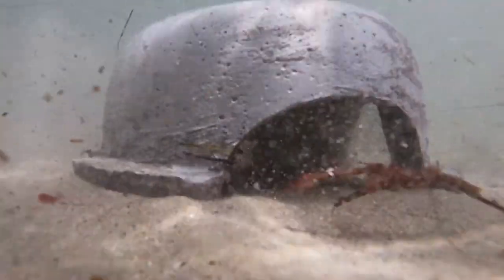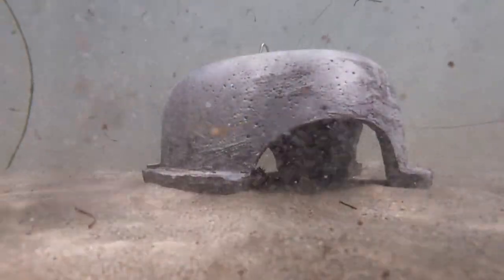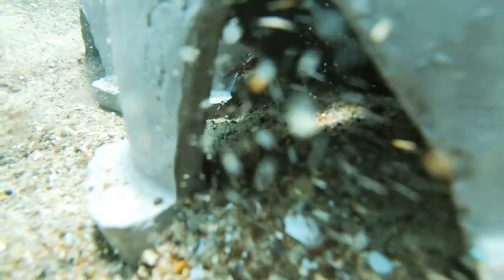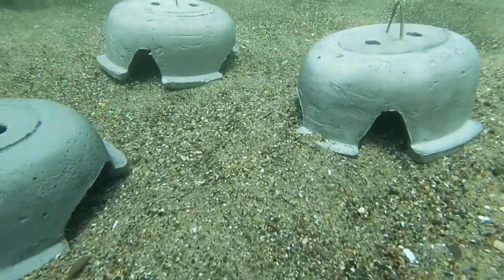SEA CAVE REEF UNIT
Fish Reef Project  invents the the world's most advanced designed reef unit. See scale models being built and in use underwater.